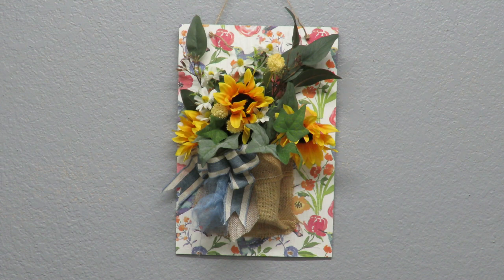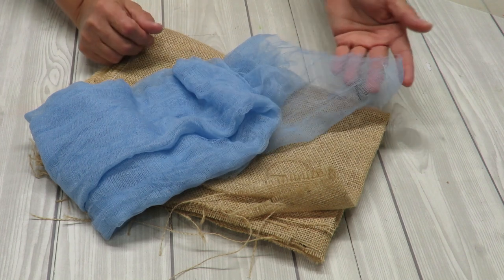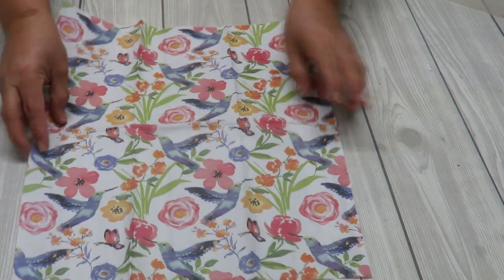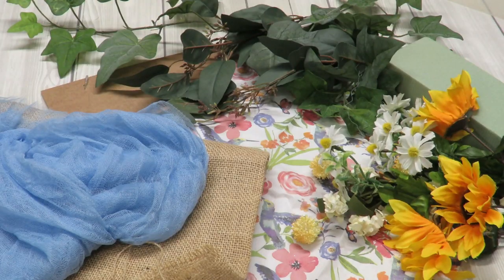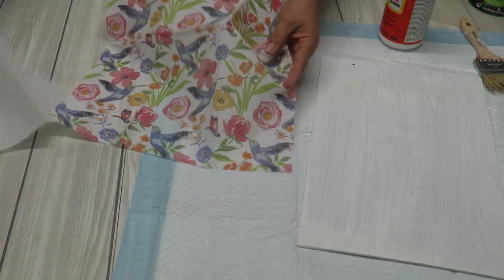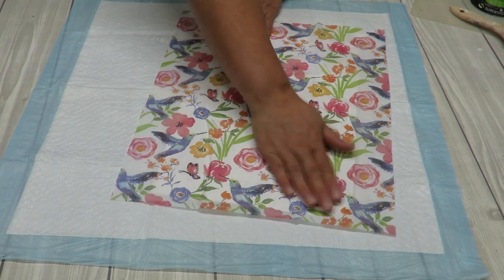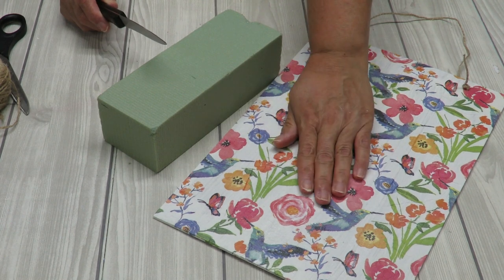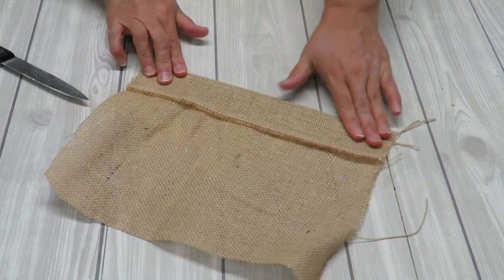Summery Floral Pocket Wall Hanging